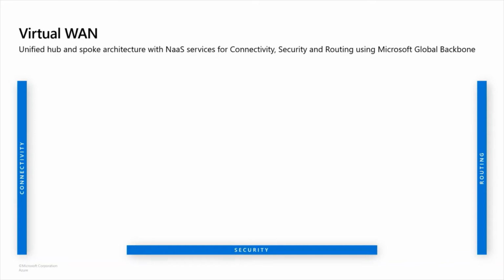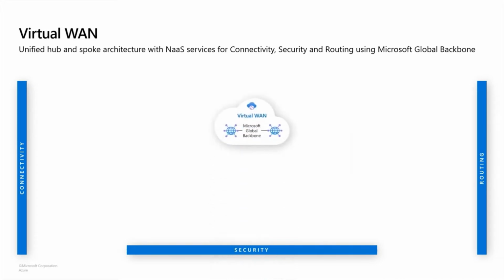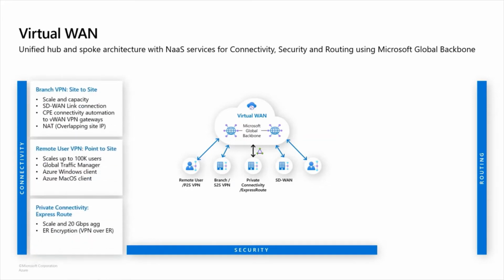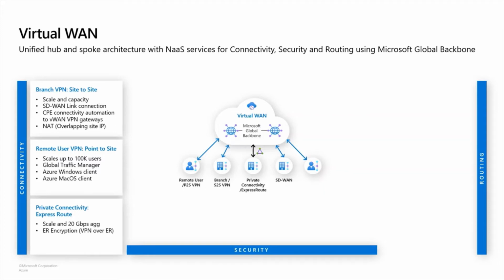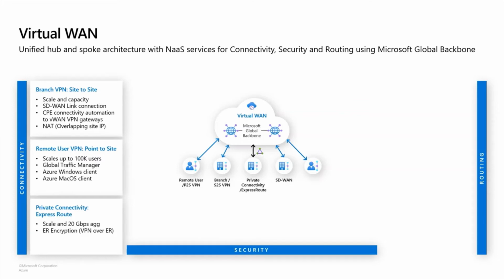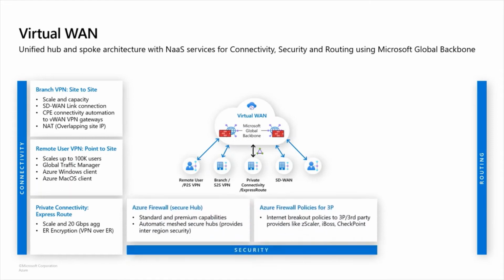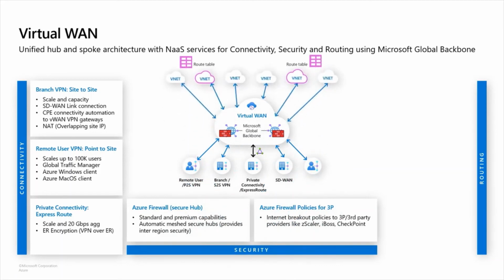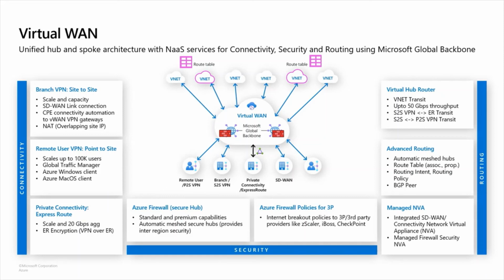Overview | Azure Virtual WAN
This video gives an overview of how Azure Virtual WAN is a hub and spoke architecture that provides NaaS services for Connectivity, Security and Routing using the Microsoft Global Backbone.

Timestamps:

0:0:45 Connectivity (Branch VPN, Remote User VPN, Private Connectivity)

0:2:00 Security (Azure Firewall (secure Hub), Azure Firewall Policies for 3P)

0:2:38 Routing (Virtual Hub Router, Advanced Routing, Managed NVA)